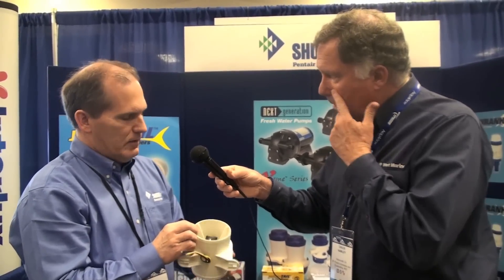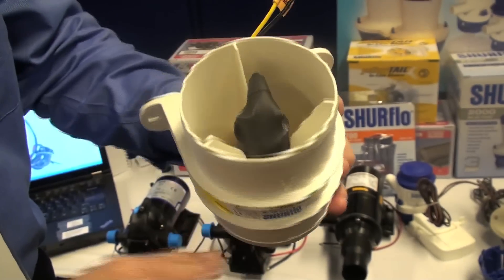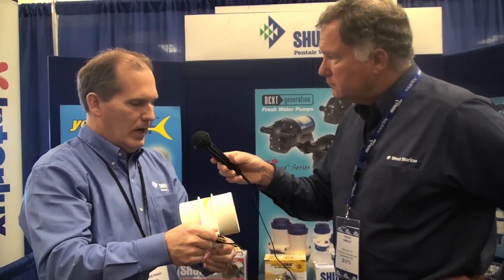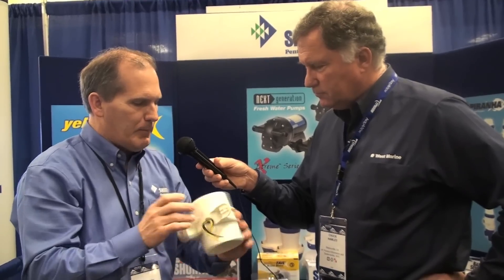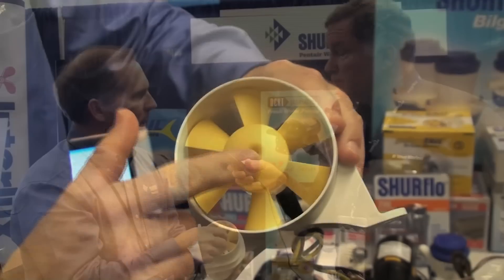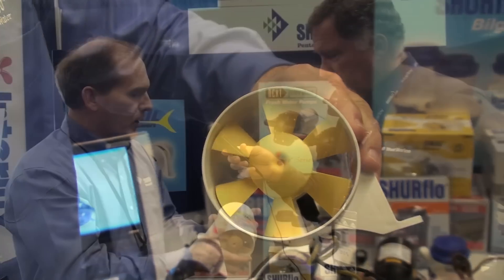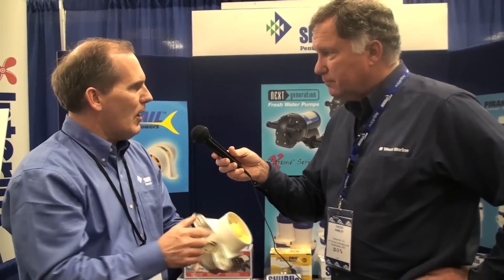Shurflo Blowers at West Marine